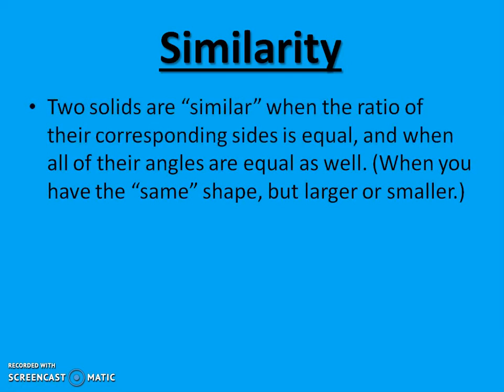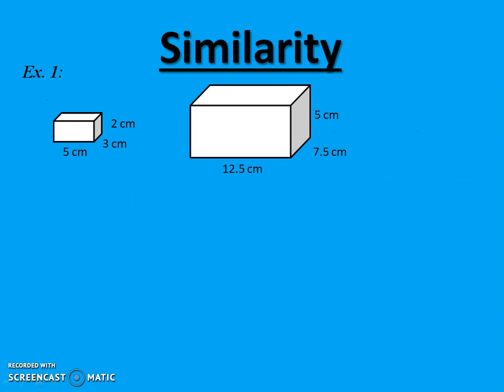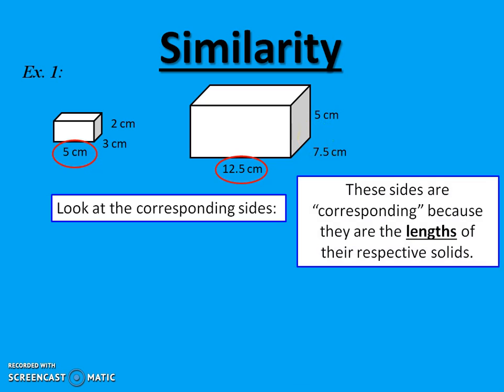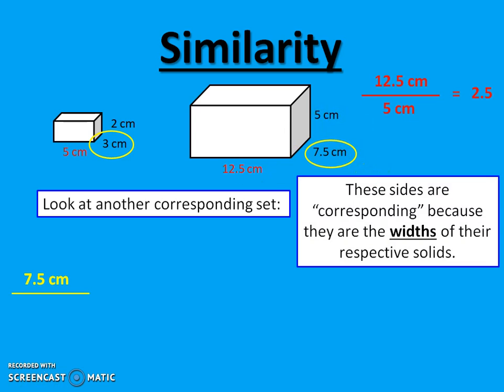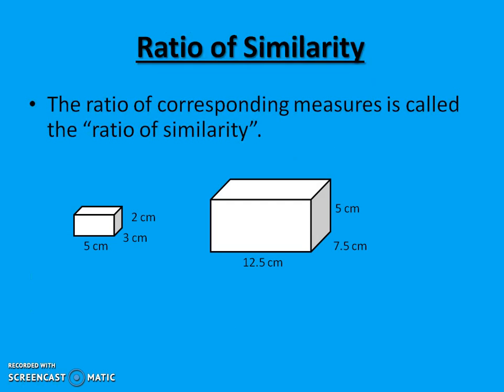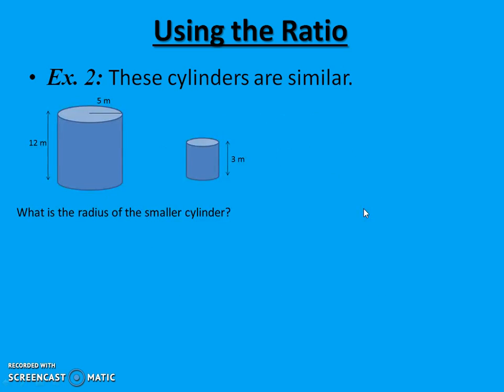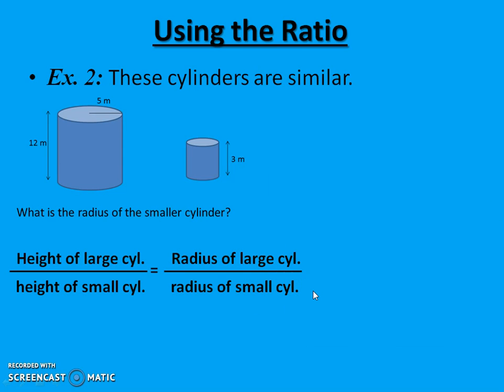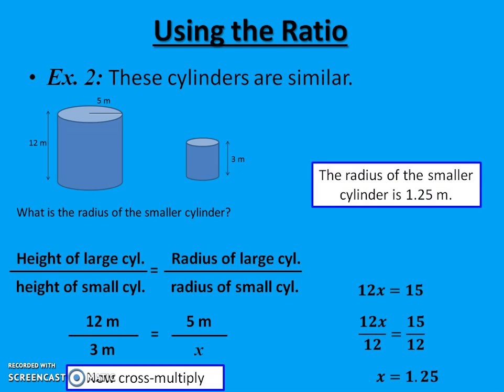Similar Solids Intro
An introduction to similar solids (looking at what they are, how to show that solids are similar, and how to find missing values in similar solids)